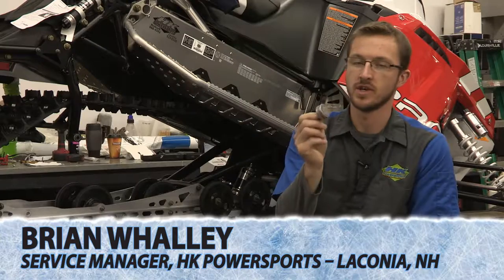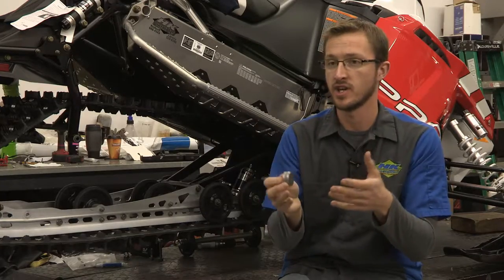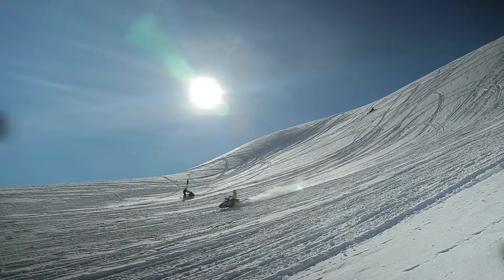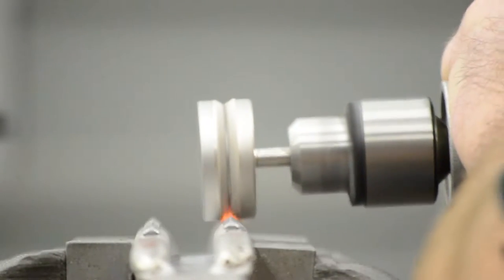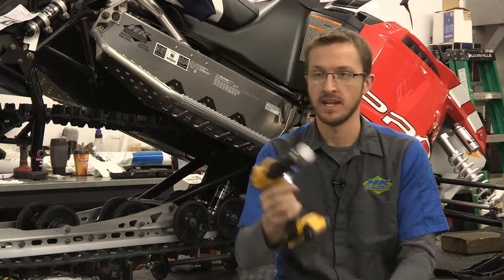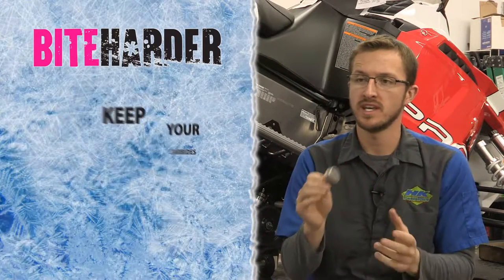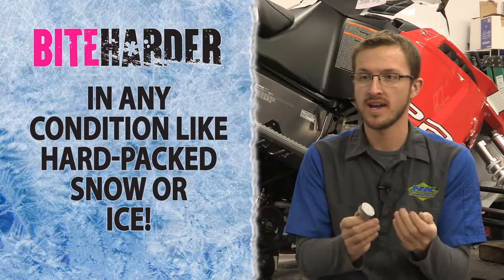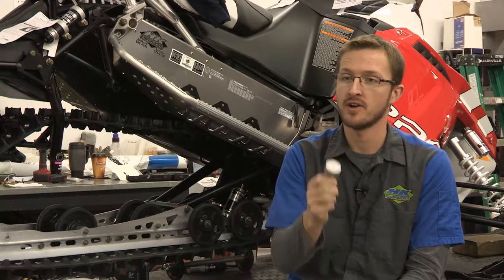BITEHARDER - What is a Carbide Runner Sharpening Tool?